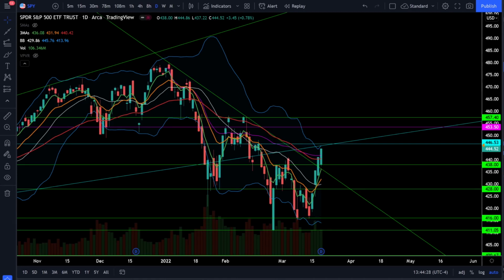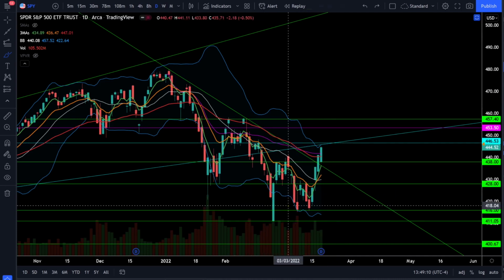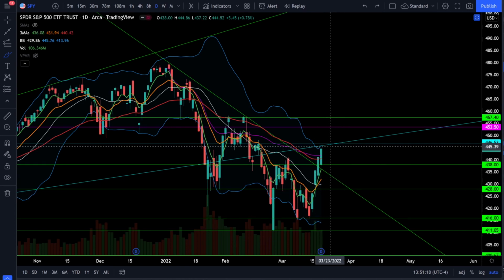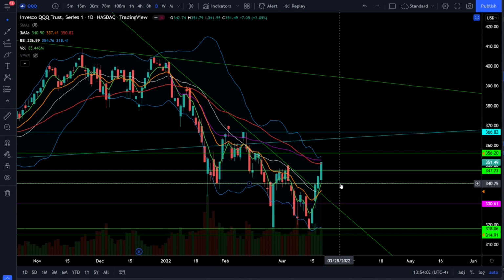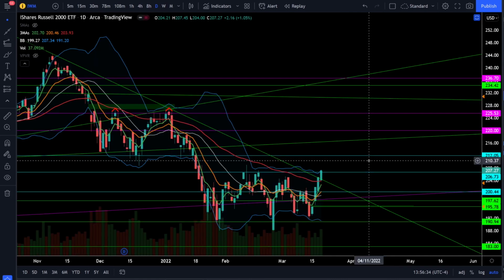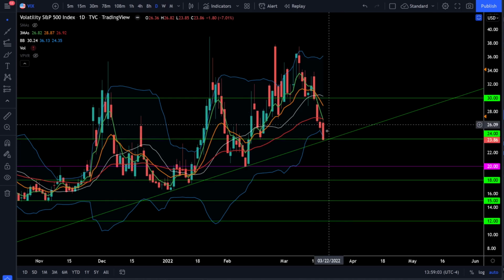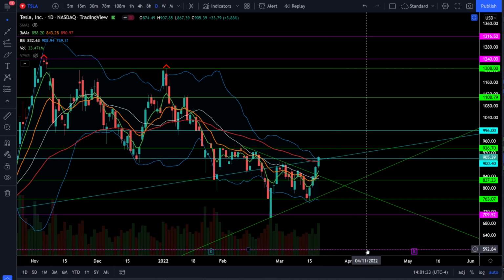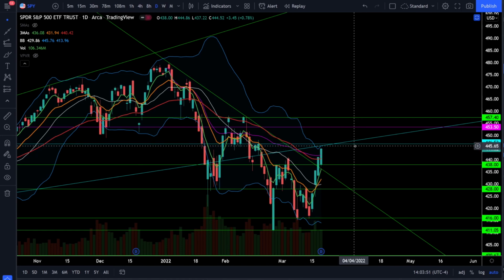Here Come the Bulls... MUST WATCH! (SPY, QQQ, DIA, IWM, ARKK, BTC)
[0:00] Intro
[0:20] SP500/SPY
[5:57] Nasdaq100/QQQ
[7:37] Dow Jones/DIA
[8:33] Russell2000/IWM
[9:37] ARKK ETF
[10:15] VIX
[11:21] Bitcoin/BTC
[12:00] NVDA
[12:40] TSLA
[13:33] AAPL
[13:58] Sectors/XLF/XLI/XLV/XLE
[14:54] Summary

Here come the bulls... this is a must watch! We are seeing bullish price action breakouts across the stock market and we should see a retest of the break out levels to confirm the market is going back on the bull. If we see a successful retest of the breakouts, expect to see a bullish summer for the stock market! However, if high volume selling returns to this market, this was all just a bull trap. Check out the analysis!